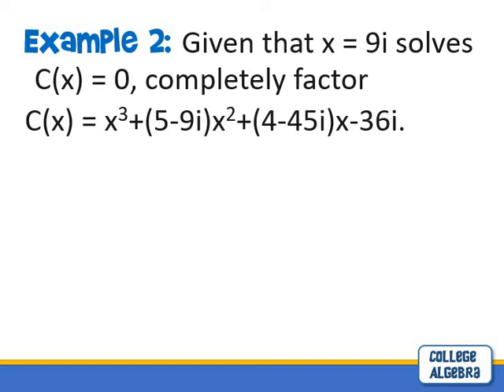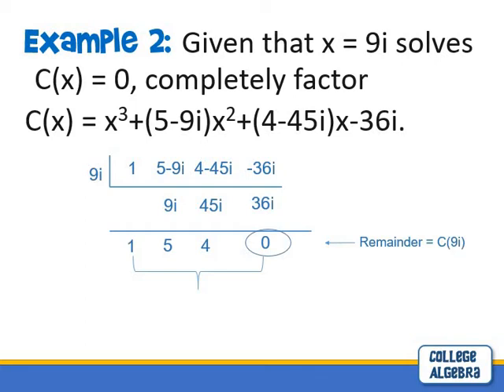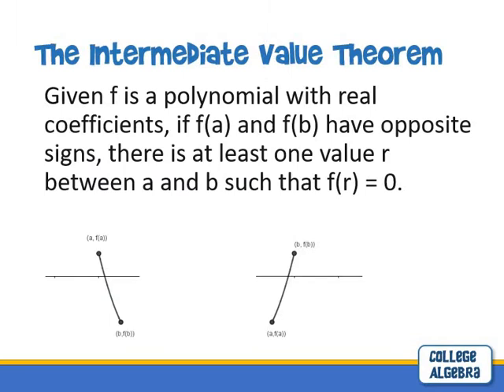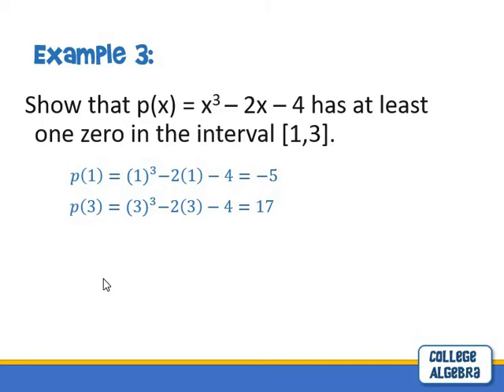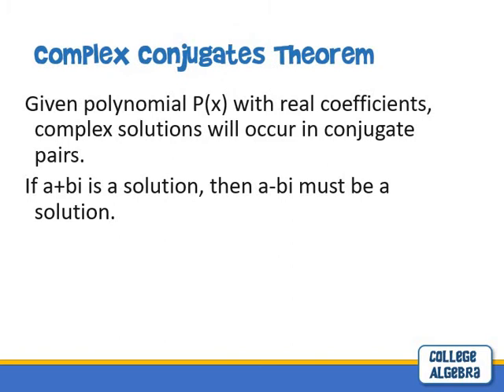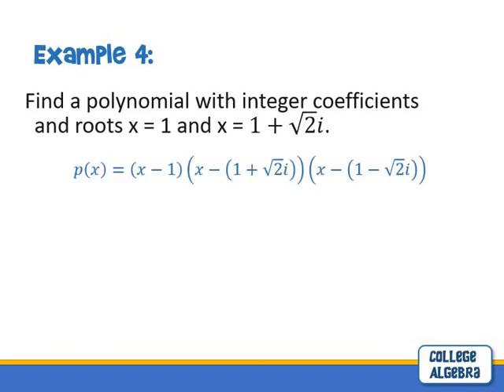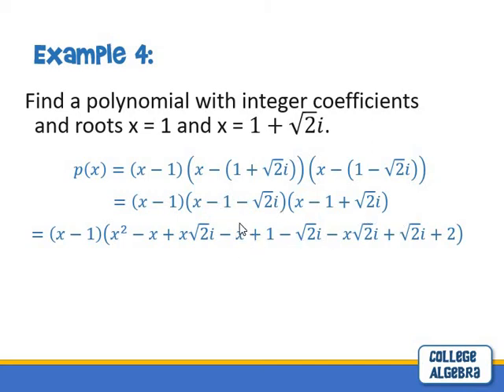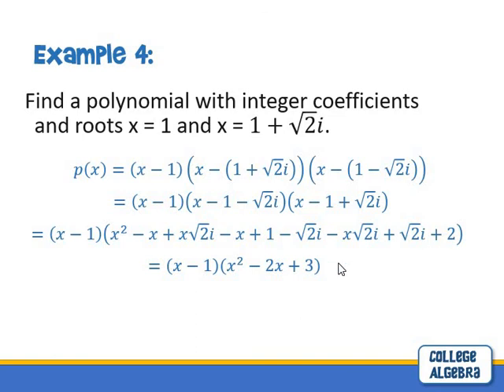Fundamental Theorem of Algebra Part 2